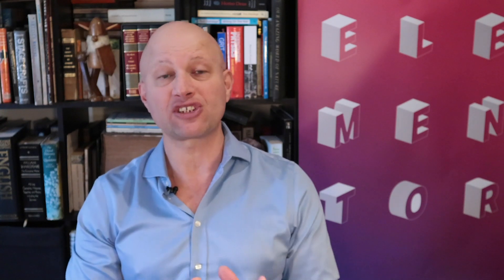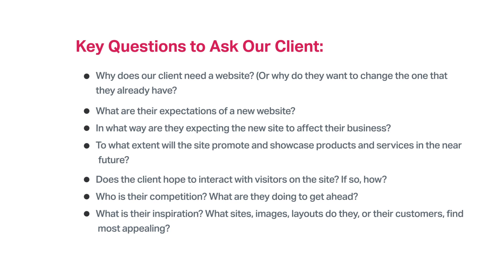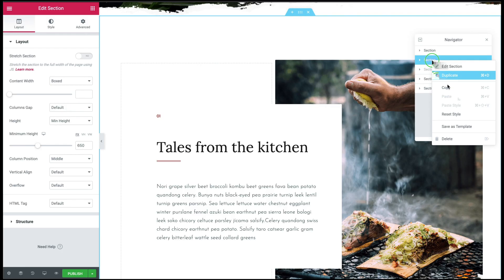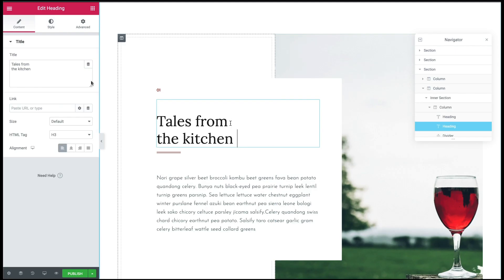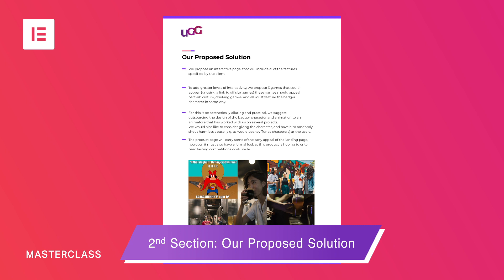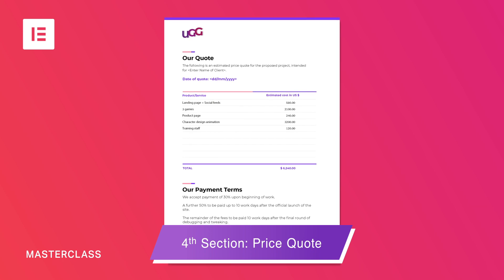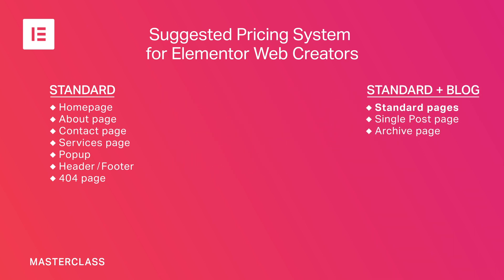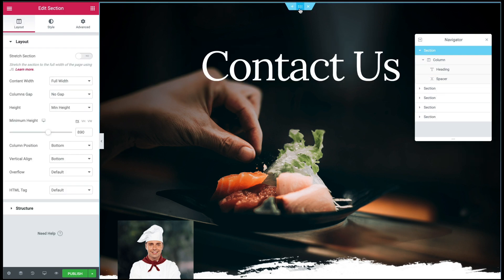How to Write Great Web Design Proposals — Monday Masterclass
This Monday MasterClass we’re looking at web design proposals: what are they, what to consider, what to include in your price quote, AND a pricing system for your services, especially if you’re building websites with Elementor.

This episode covers a lot of valuable web-building information for all levels looking to learn about:

00:00 - How to write great web design proposals
00:50 - What are web design proposals and why we should use them
01:51 - What to prepare for a web proposal
02:05  - Interviewing the client
02:42 - The importance of listening
03:31 - Evaluating our abilities and expertise
03:52 - Evaluating resources & materials
05:40 - Evaluating our availability
6:12 - What to include in a web design proposal
06:35 - The client’s need (Problem)
06:51 - Our proposed solution
07:01 - Deliverables
07:16 - Proposed workflow/schedule
07:50 - Price Quote
08:00 - How to set a pricing system for your work
13:52 - Portfolio
14:21 - Contact Info

Read more about writing and creating website proposals for your web-design business and how to create your own pricing system in the in-depth post featured in this edition of Elementor’s Online Magazine:

▸ “Why the internet (probably) won’t break during the coronavirus pandemic” Vox.com